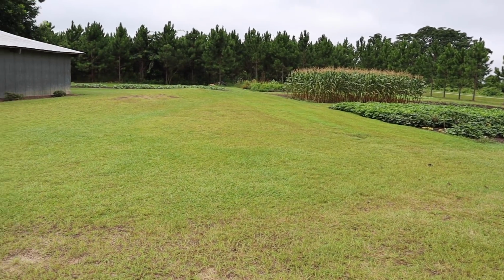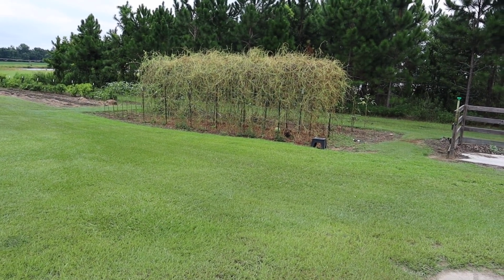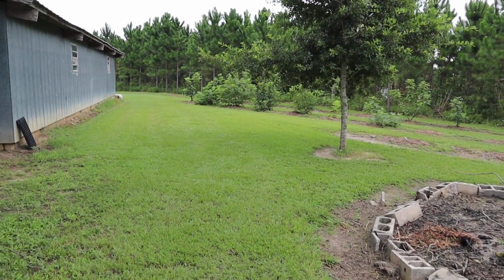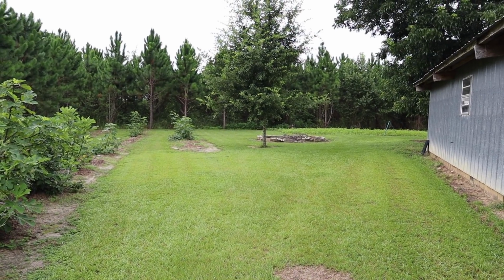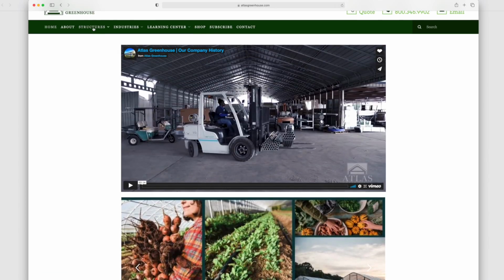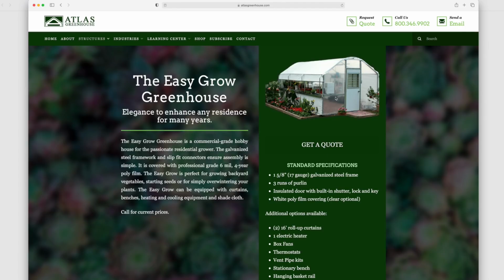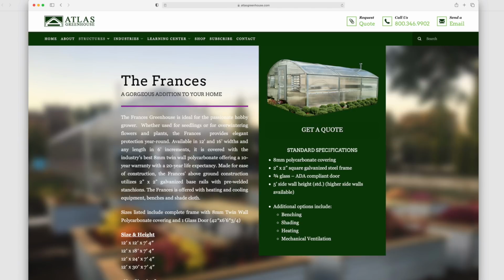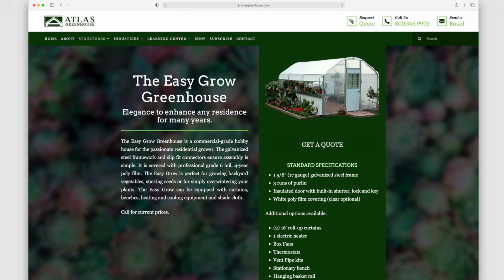The Perfect Greenhouse for a Backyard Garden!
Lazy Dog Farm is getting a greenhouse! Just in time for fall seed starting, we'll soon be adding an Easy Grow Greenhouse from Atlas Greenhouses. Join us to see why we chose this particular model and what you should consider before purchasing a greenhouse for your homestead.

SOME OF OUR FAVORITE GARDEN PRODUCTS:

YELLOW PLANT LABELS
GEOBIN OUTDOOR COMPOSTER
SUNSHINE SEED STARTING MIX
PERLITE FOR TOPPING SEEDS
AGRIBON ROW COVER
ROW COVER HOOPS
FROST BLANKET
ROW COVER CLIPS
CHICK LIFT
HOT SAUCE BOTTLING KIT
THE WHOLE OKRA BOOK
BAGS FOR SEED SAVING
GARDEN BOOTS
GARDEN INSECT SPRAY
GARDEN DISEASE SPRAY
TRELLIS NETTING
TOMATO TWINE
HIGH-PRESSURE SPRAY NOZZLE
TRIPOD SPRINKLER
20-20-20 FERTILIZER
TOMATO CAGES
PRODUCE BAGS
POPCORN POPPER